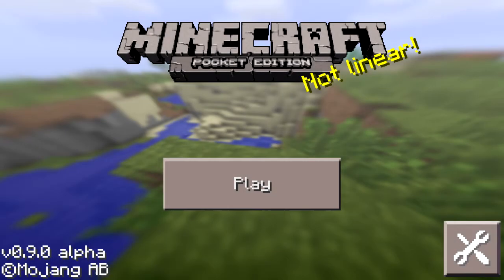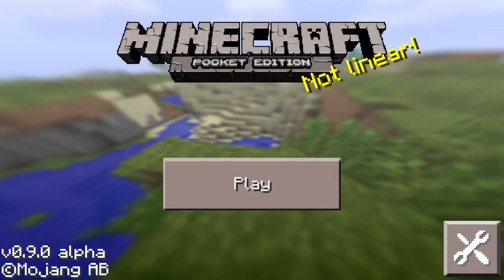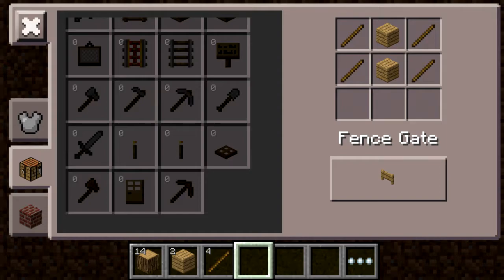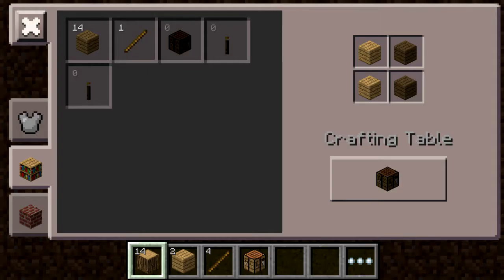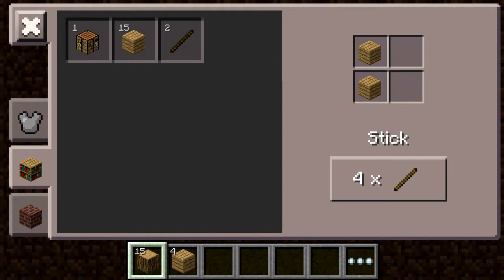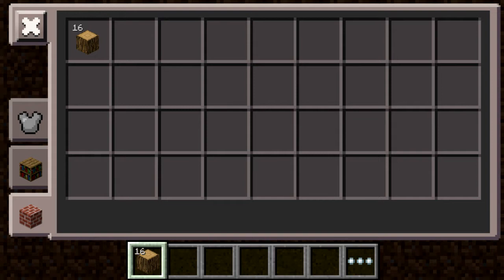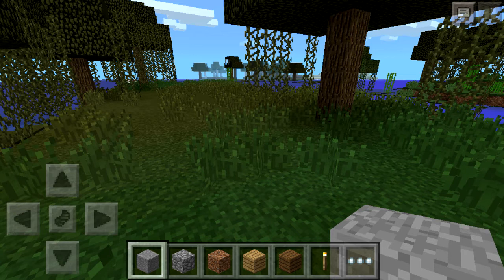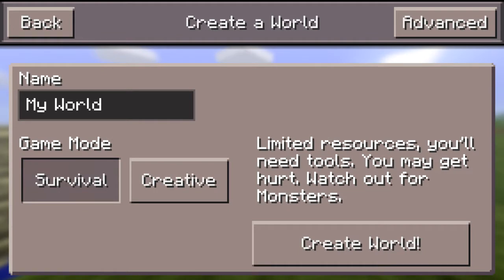0.9.0 Update - Minecraft Pocket Edition | BIGGEST YET!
I tell you what Mojang has added to the biggest Pocket Edition Update to date, version 0.9.0!

Xbox: masonx54
PSN: masonx54
Steam: masonx54